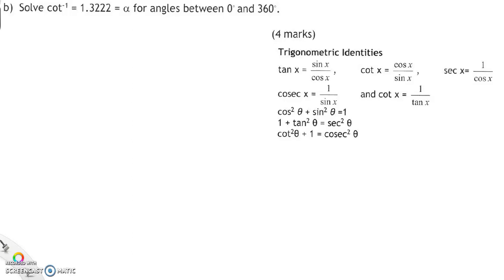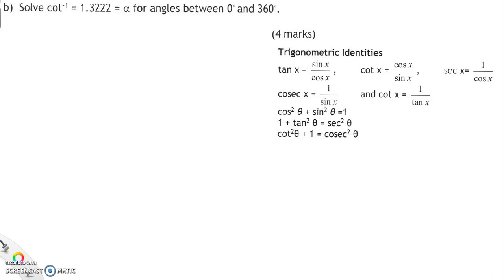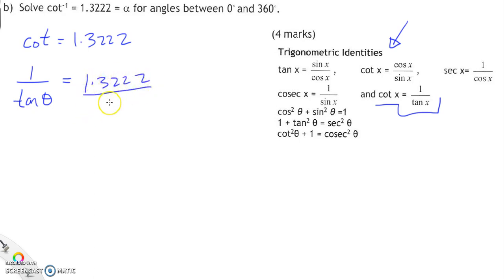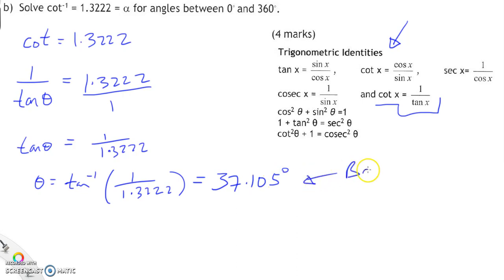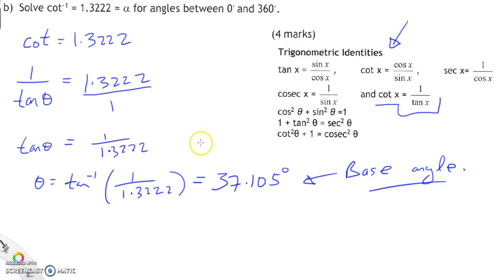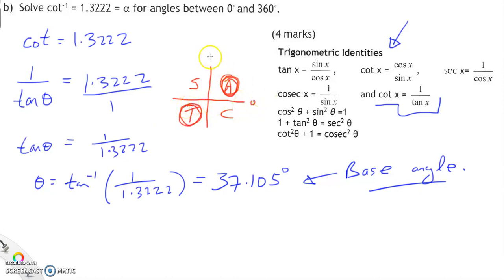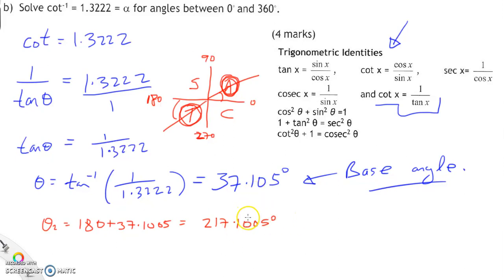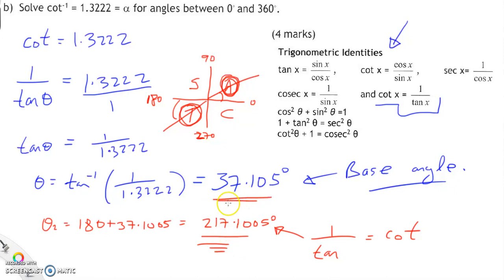Q3 b Maths 3 Jan 2018